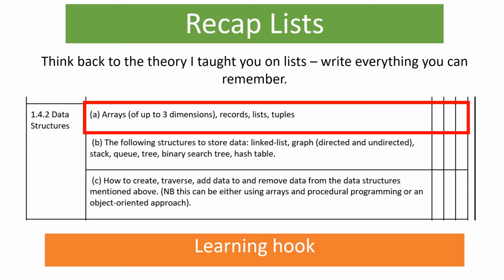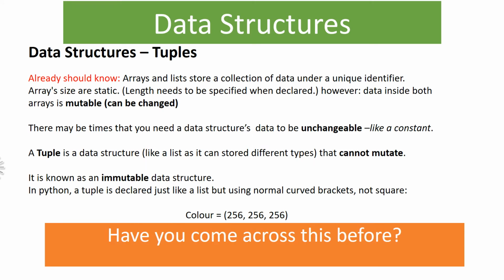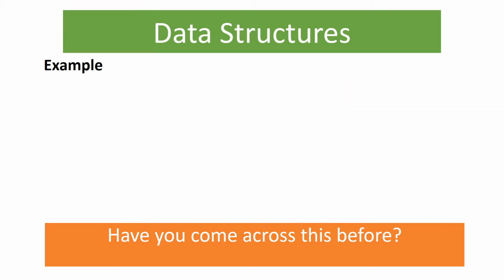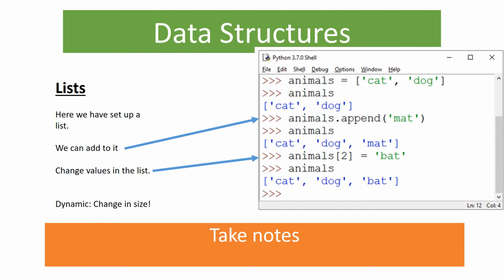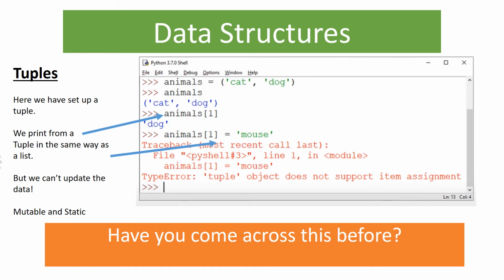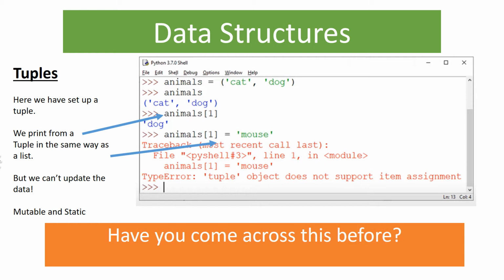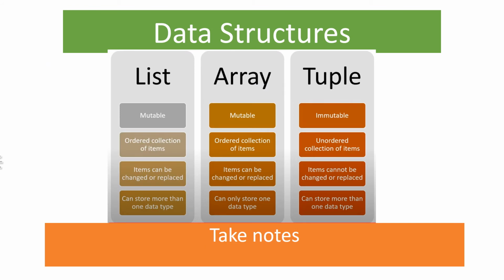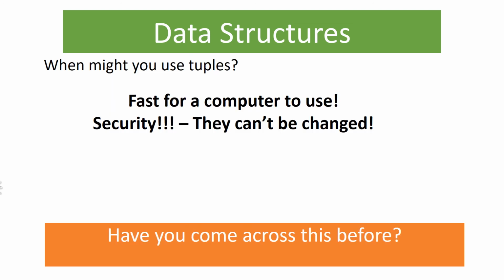1.4.2 Data Structures: Tuples